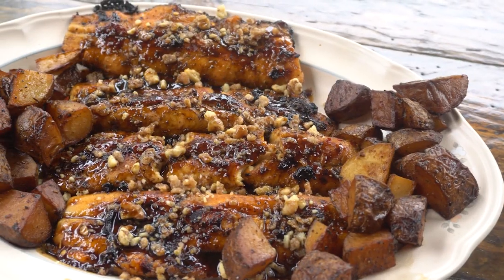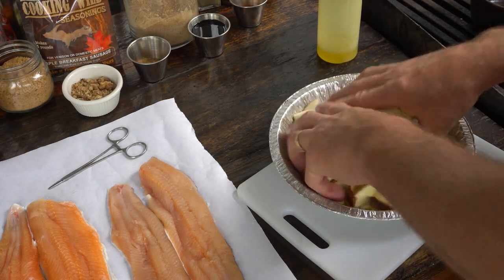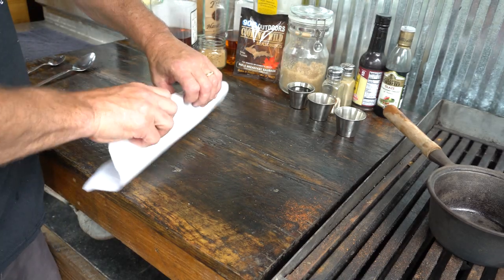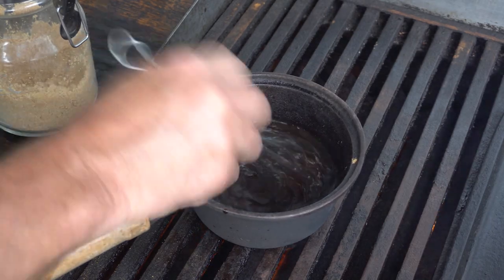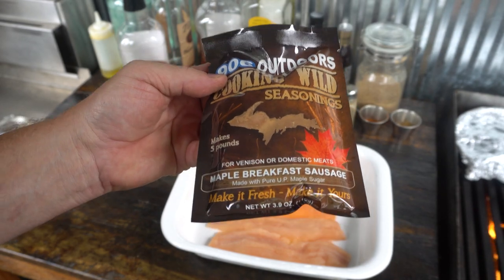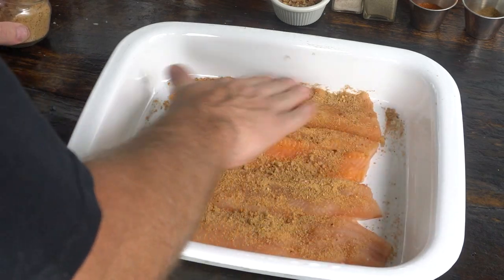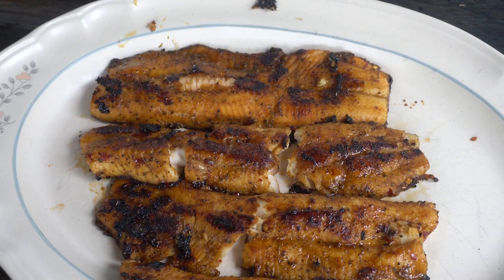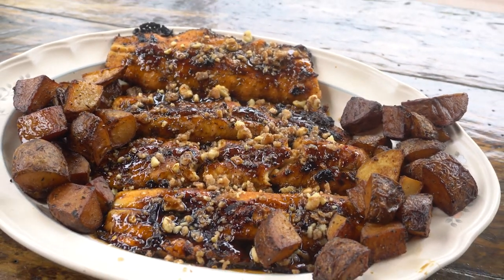906 Outdoors Recipe - Maple Bourbon Glazed Lake Trout.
Maple Rub, Bourbon Sauce, Candied Walnuts and a side of Smoked Potatoes.  Mighty Tasty!